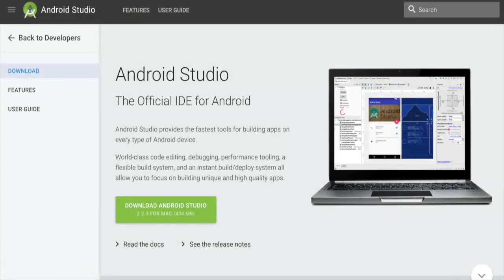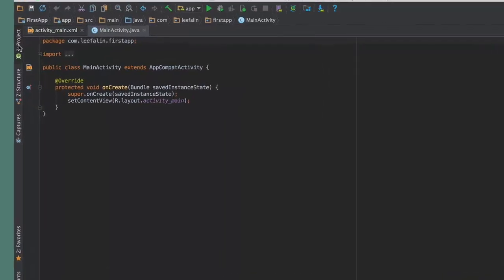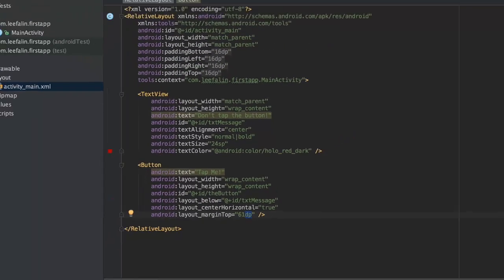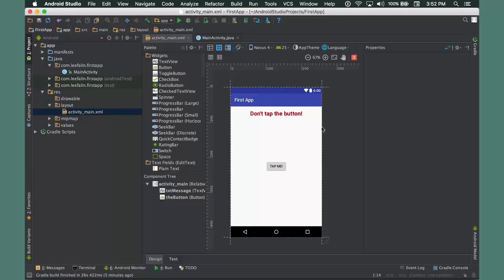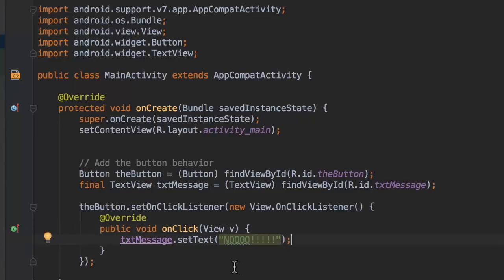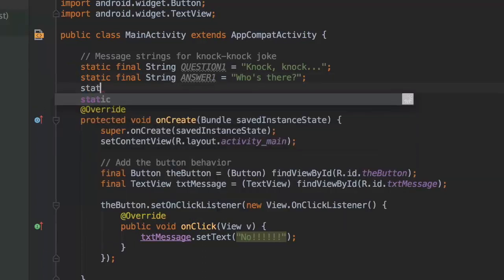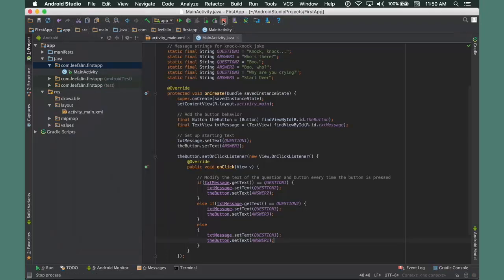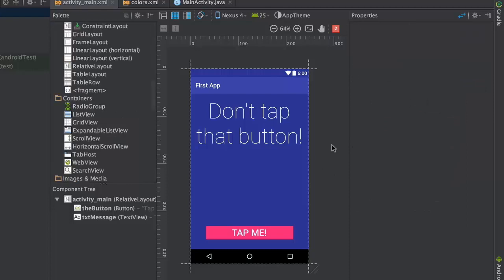How To Create an App - Android Development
In this video you will learn how to code in android studio from scratch and become professional in android writing code of apps.